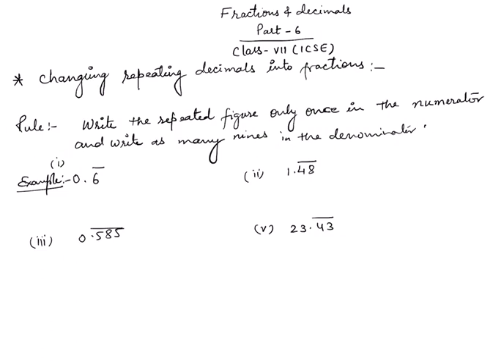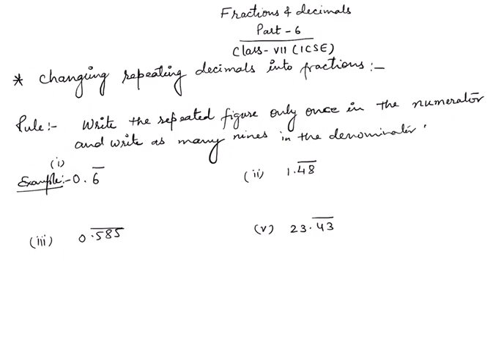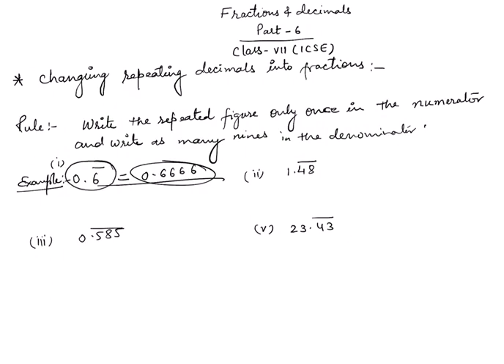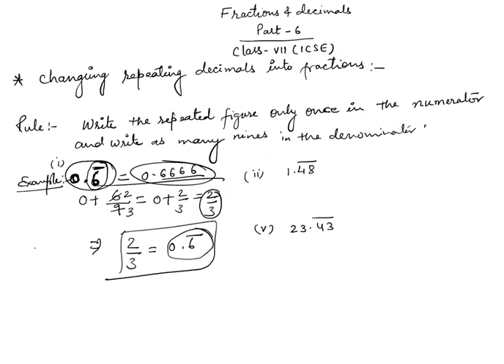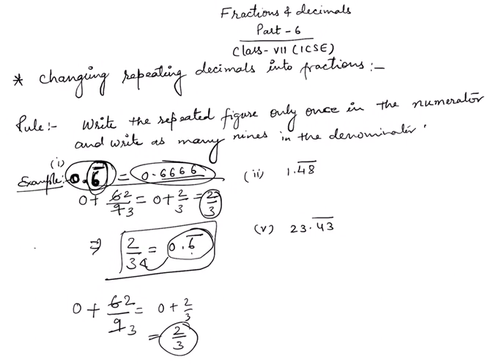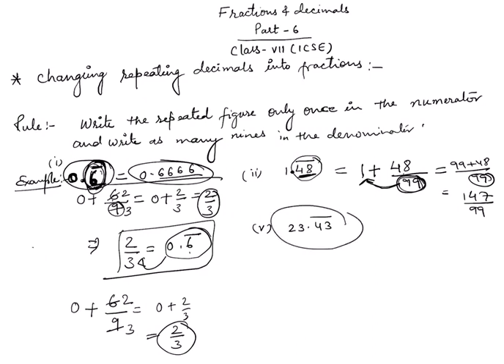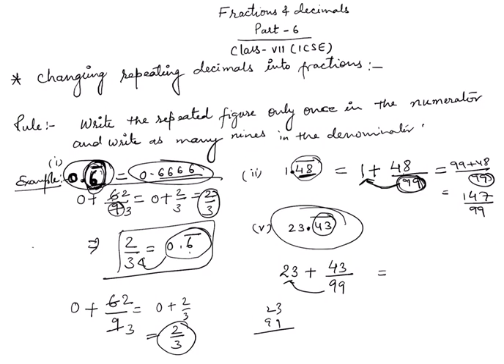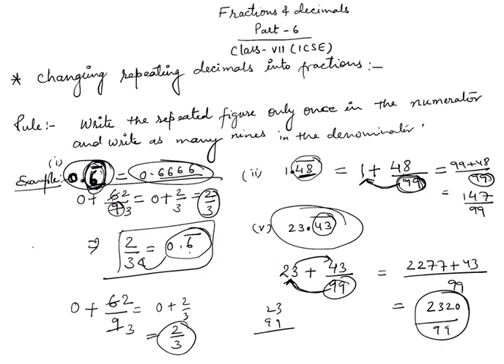Fractions and decimal| part-6| changing repeating decimals into fraction | VII ICSE